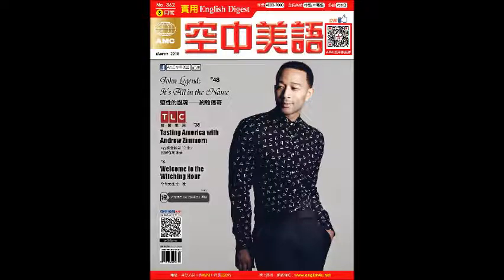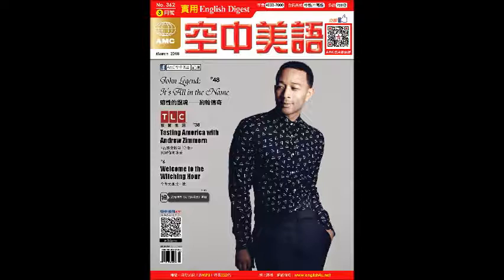2018年03月號Unit11-1【《源泉》：青年志氣的頌歌】課文講解